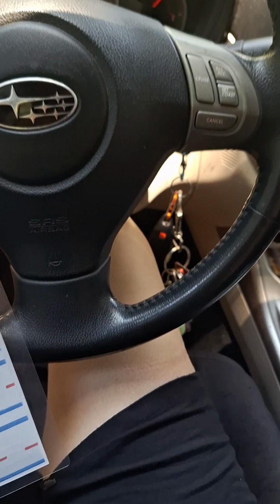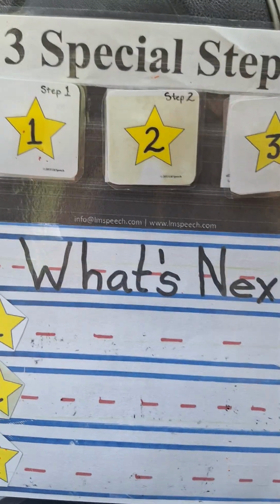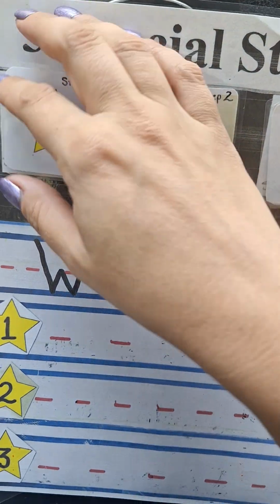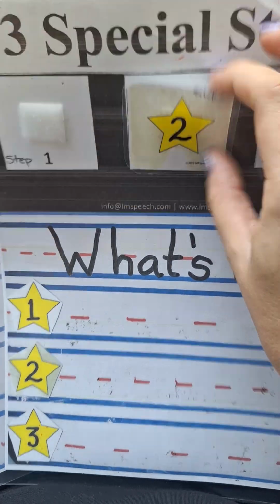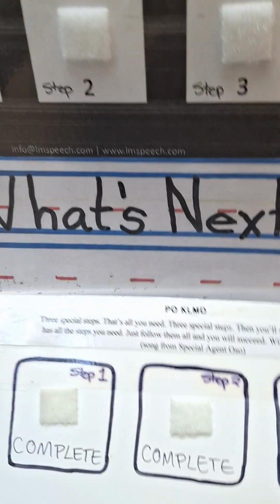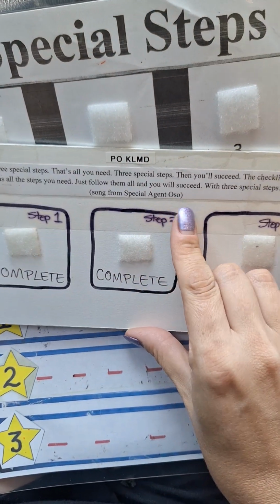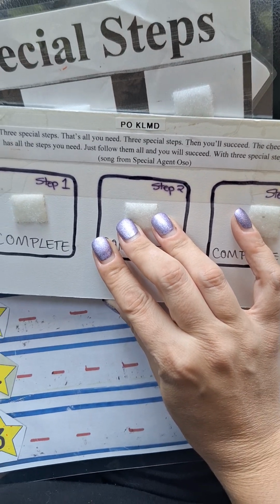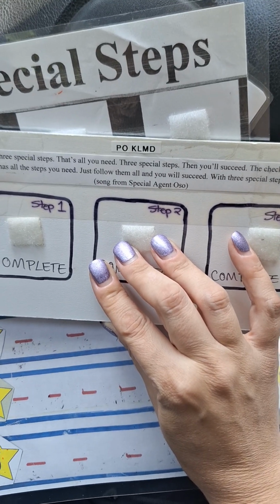Token Economy 3 part multi-step directions reward earning board.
to be utilized during the school day, at least 6 times per day, once for each academic/connections class, (this, or something similar); in order to minimize maladaptive behaviors that may arise as a result of anxiety, perfectionism, and over-stimulation in the areas of multi-step/ complex directions, and/or transitioning (moving) from a preferred/more-preferred activity to a non-preferred/ less-preferred activity.